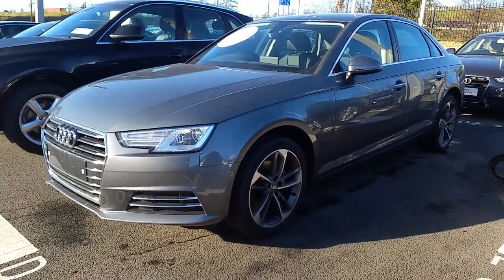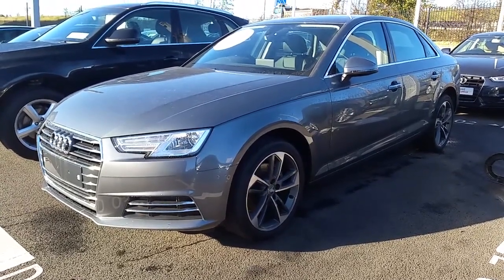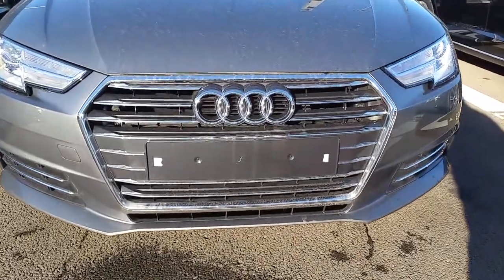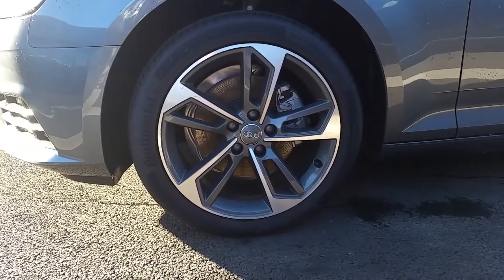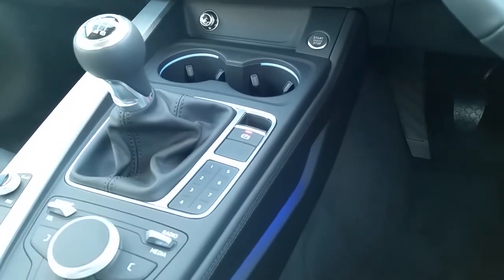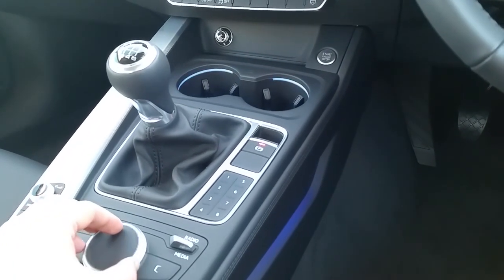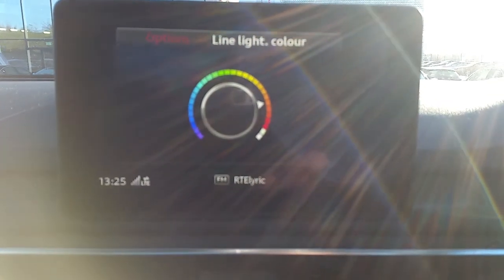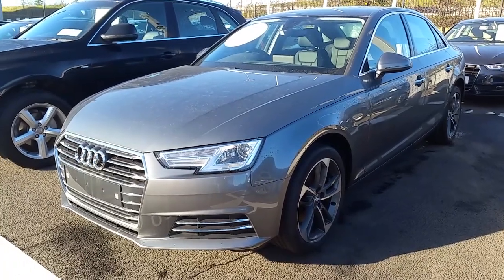172D19303 - 2017 Audi A4 2.0TDI 122 SE - 2.9 APR available on this car Audi...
Here is a video of our 172D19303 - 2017 Audi A4 2.0TDI 122 SE - 2.9 APR available on this car Audi North Dublin. ORIGINAL PRICE NEW 42,559 SAVE 4,609 37,950. Please contact Sales to arrange a test drive today. Audi NorthPhone: 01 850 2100